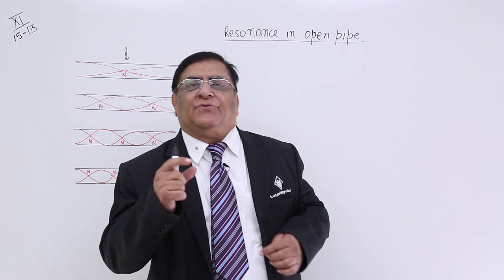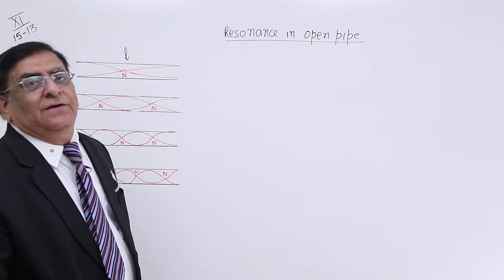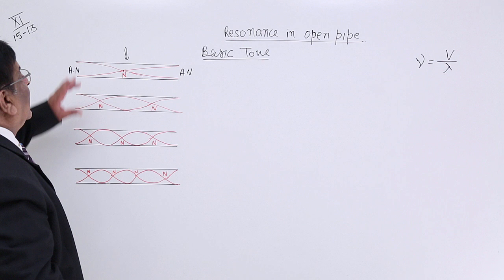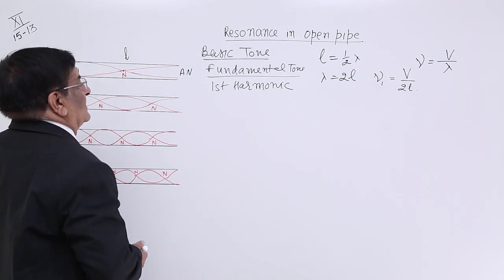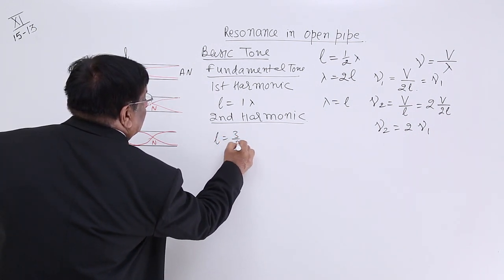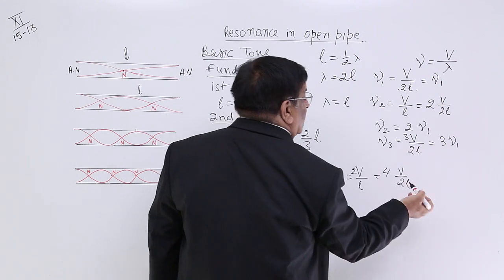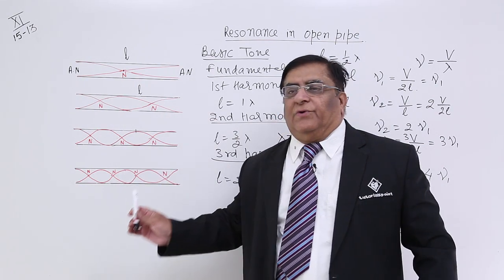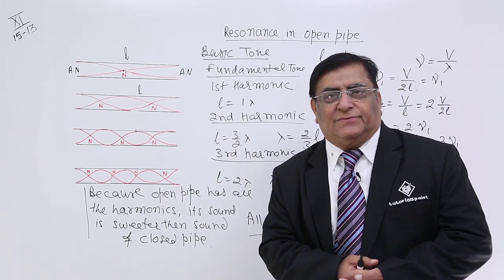Class 11th – Resonance in Open Pipe | Waves | Tutorials Point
Resonance In Open Pipe